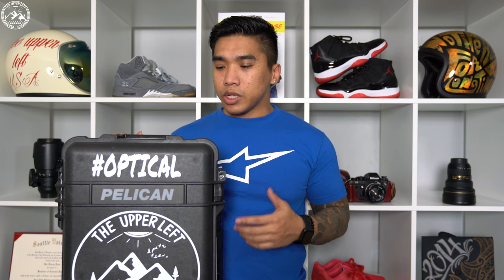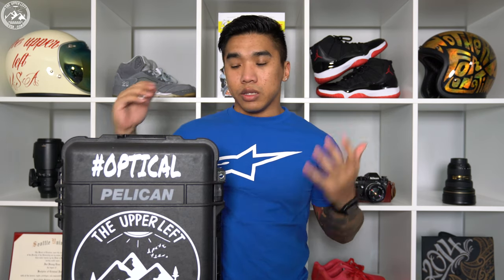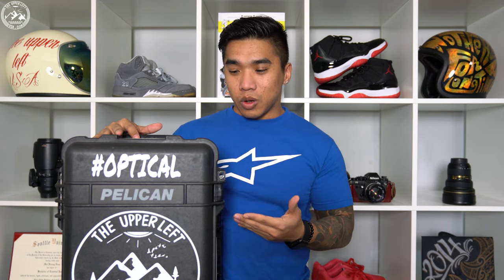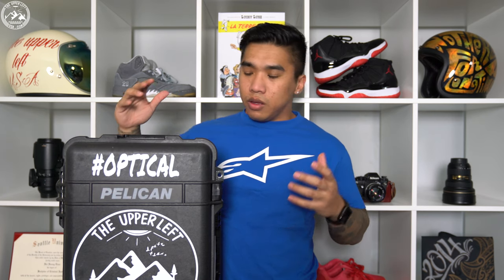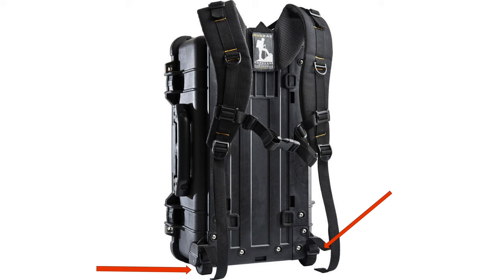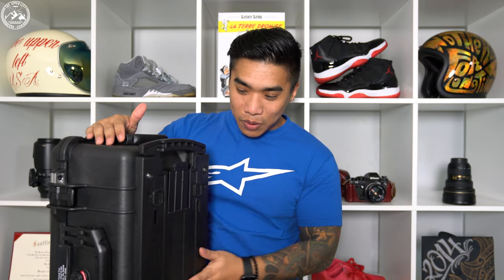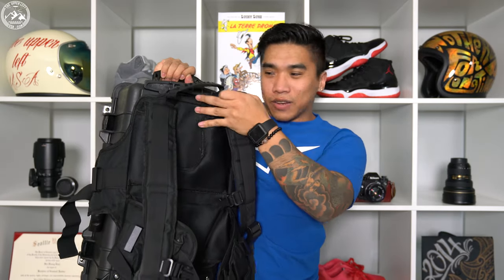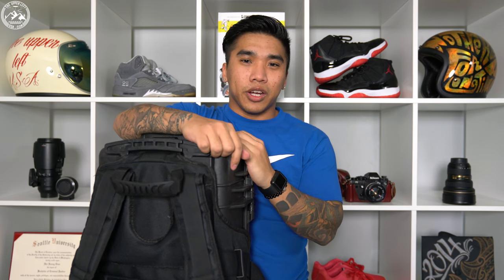RucPac Alternative - Pelican 1510 Backpack Strap Hard Case Backpack Conversion Harness